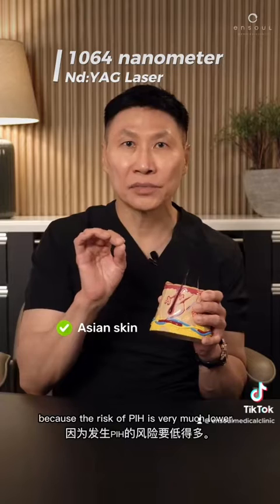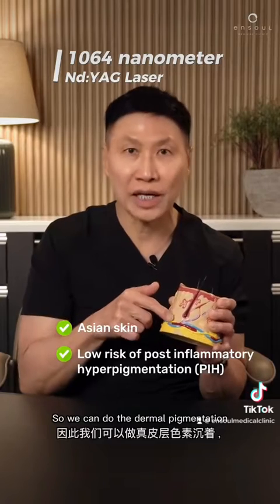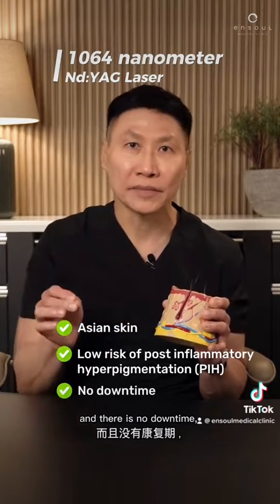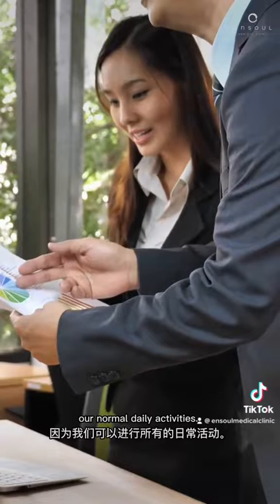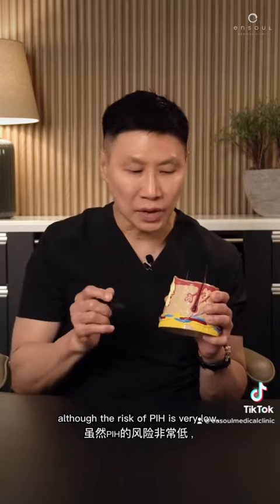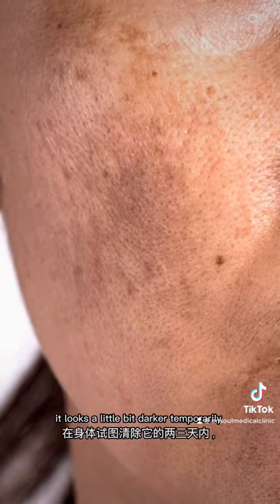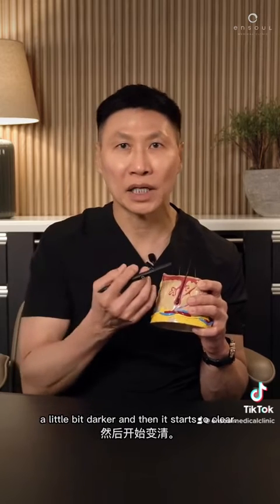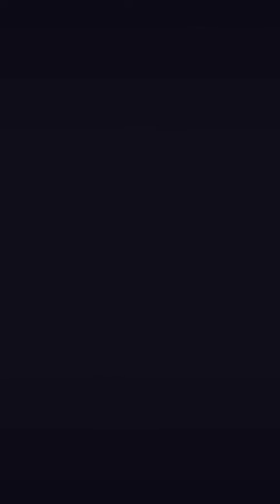Different Laser Wavelengths | Ensoul Medical Clinic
Check out Dr. Kenneth Thean as he walks us through everything we need to know about the Different Types of Laser Wavelengths as well as the purpose of these varying wavelengths.